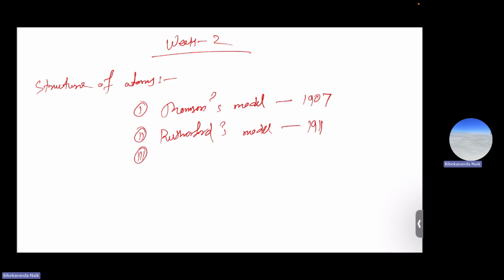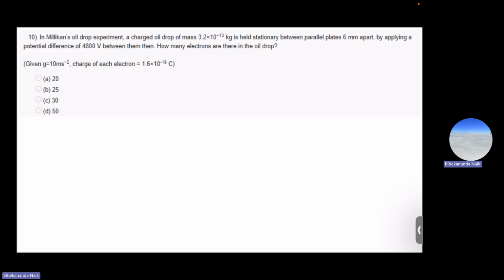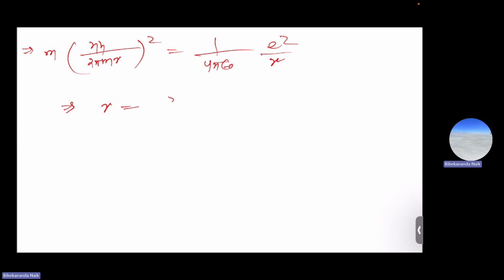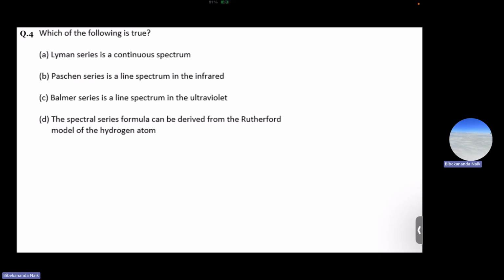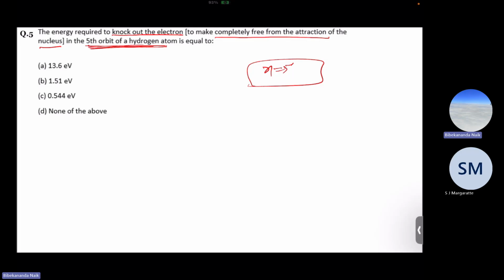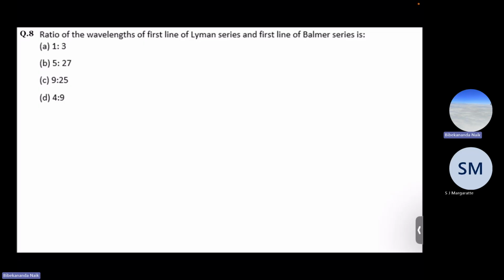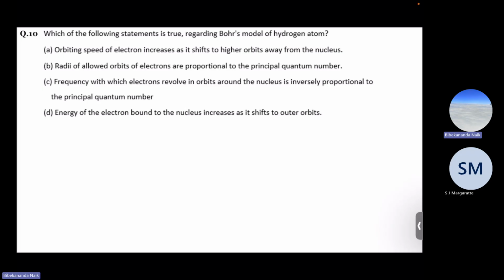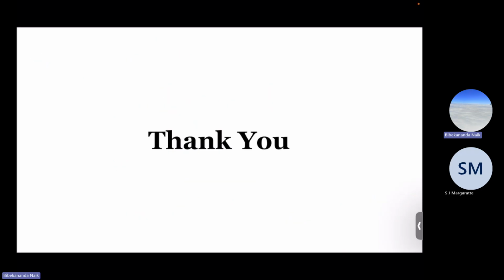Week 2 of the NPTEL Atomic and Molecular Physics Interaction Session for the January 2026 Session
I had a fantastic session covering the week 2 lecture of the NPTEL Course Atomic and Molecular Physics (NOC-26_PH-18) for the January 2026 session, where I discussed a few sample problems based on the week 2 lecture content to help solve the course assignments.